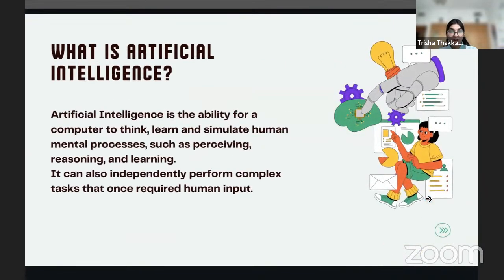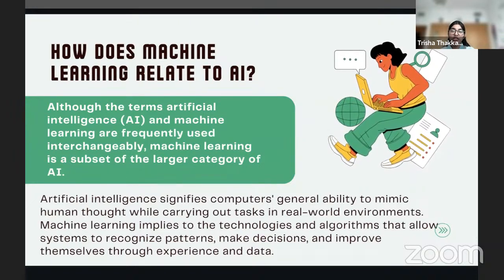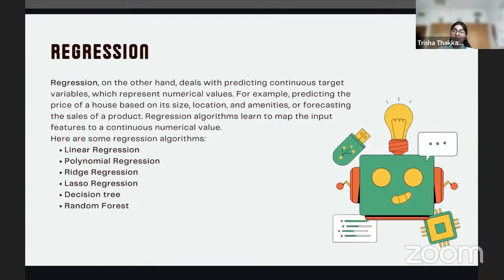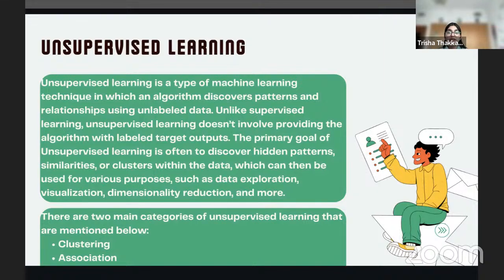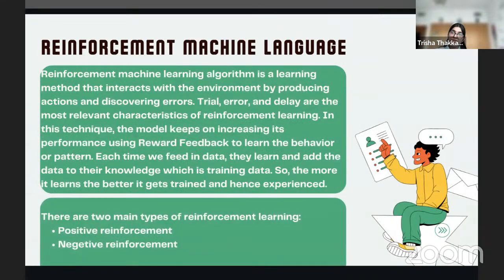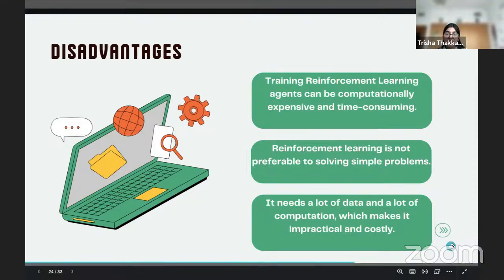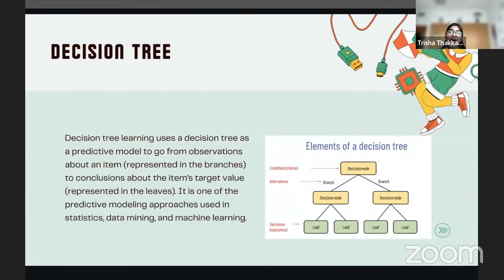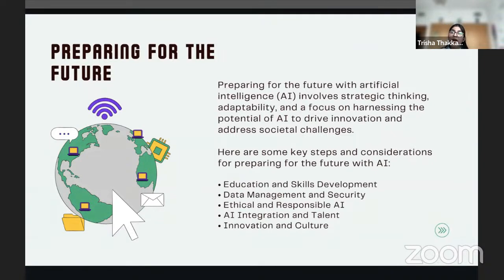Artificial Intelligence and Machine Learning| Trisha Bimal Thakkar